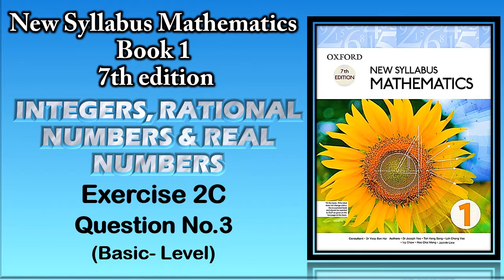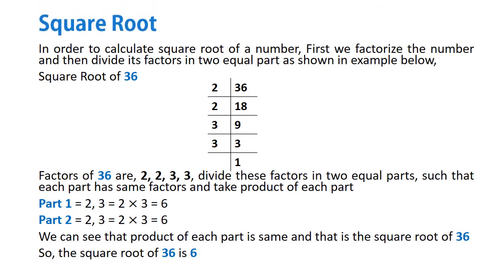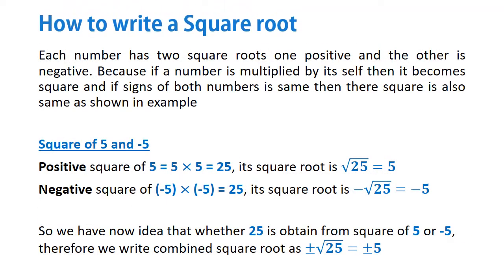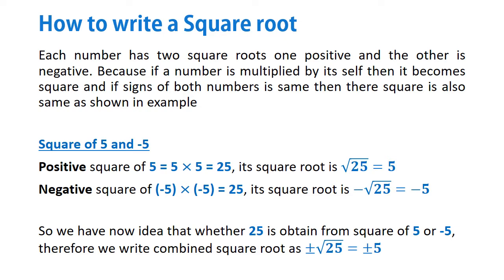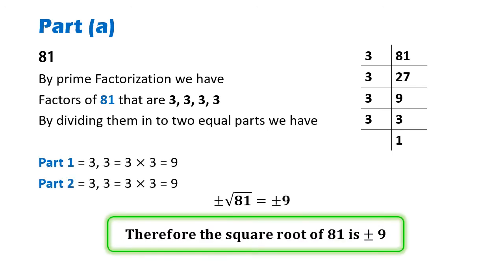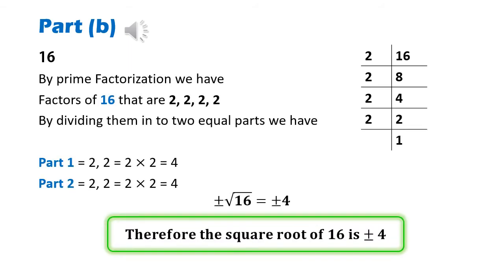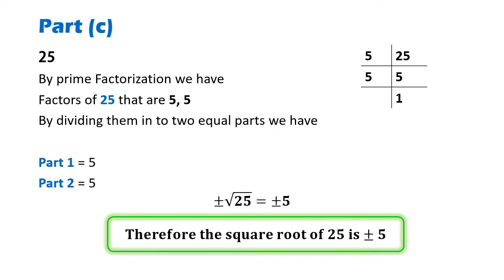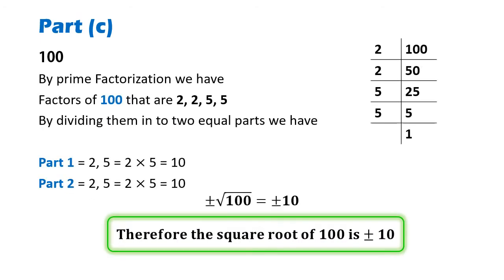TUTOR ONLINE OXFORD NSM BOOK 1 7TH EDITION CH02 INTEGERS, RATIONAL & REAL NUMBERS EX2C Q3